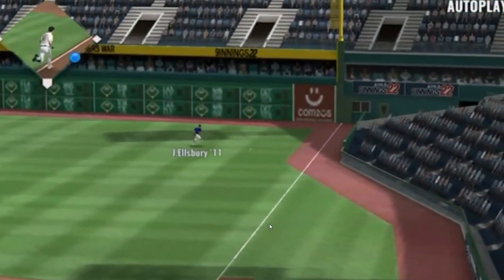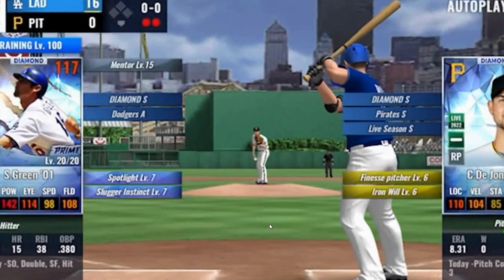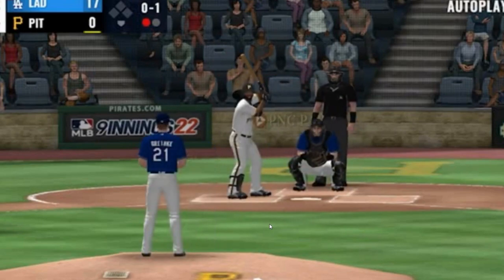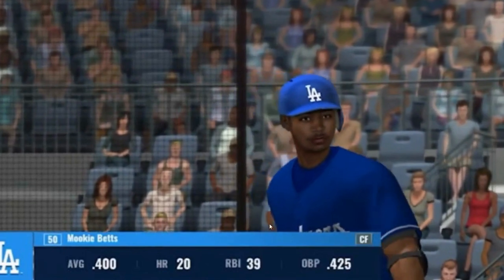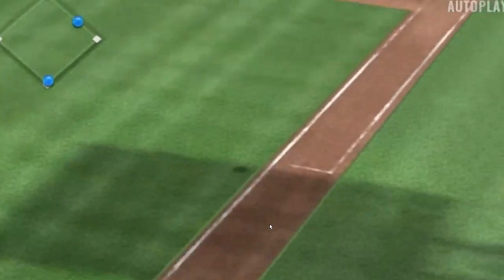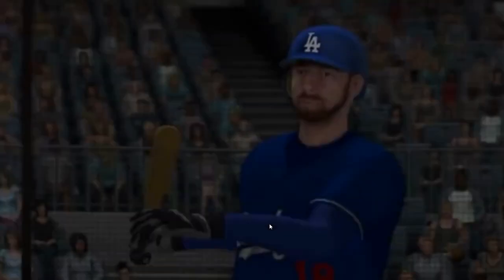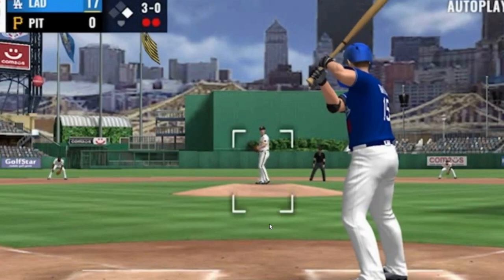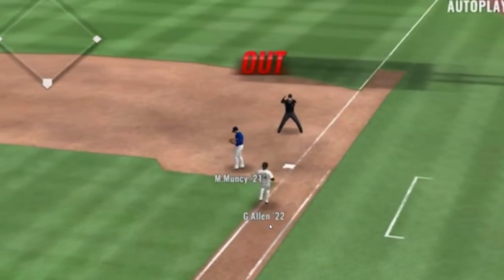9 innings - Greinke Completed , Shutout Game , LAD Vs PIT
9 innings 23  - Greinke Complete , Shutout , LAD Vs Pittsburgh

Hey Guys,

Hope you guys enjoy my YouTube videos sometimes!
Follow me on
             Instagram (@museo219) FB(@muse219) Twitter(@muse219
             Tumbr(@muse219) Flicker(@muse219)

Use DU Recorder Live to livestream your screen and share the games, videos, and sports you like with more people:iOS Android